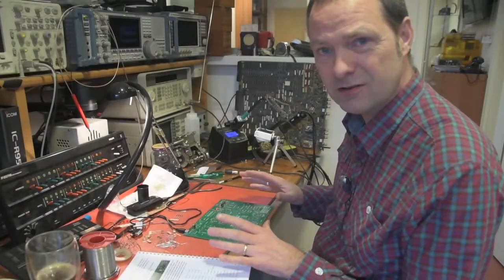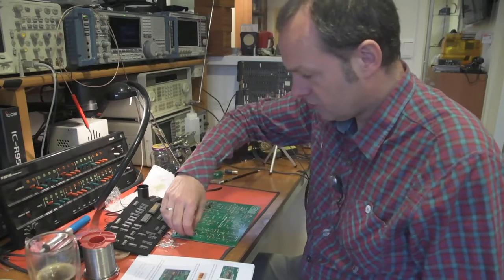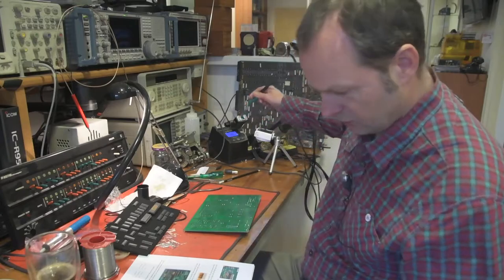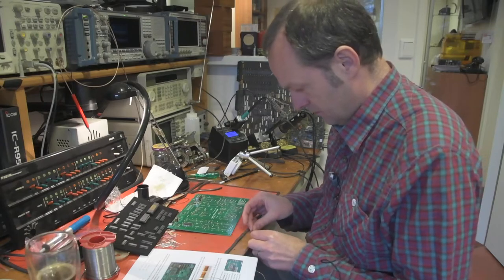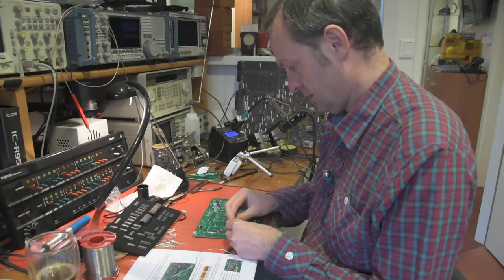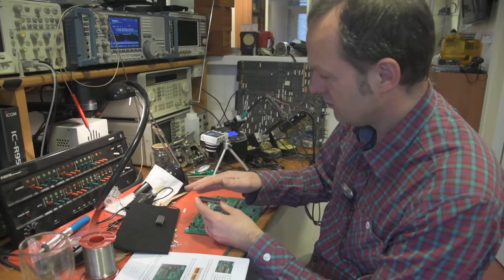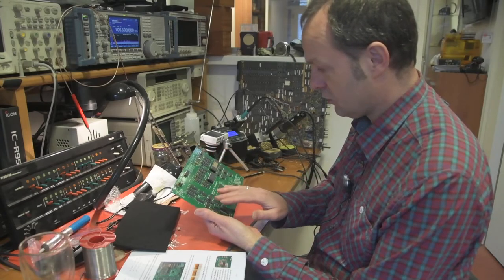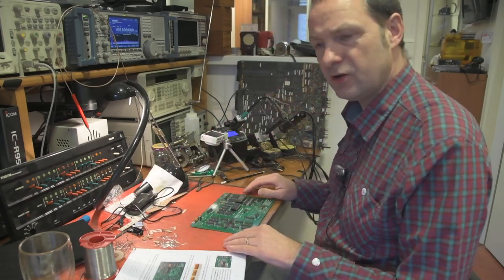Gigatron Assembly - part 6 - TTL IC soldering